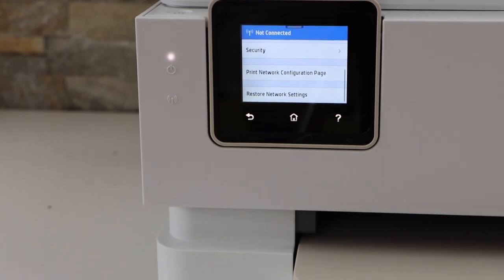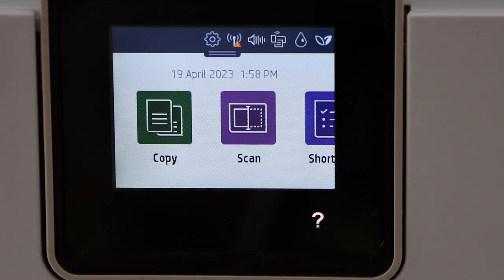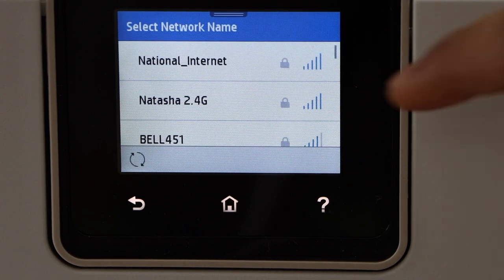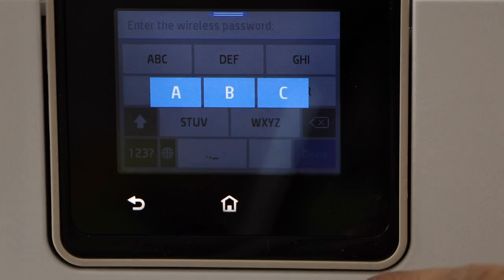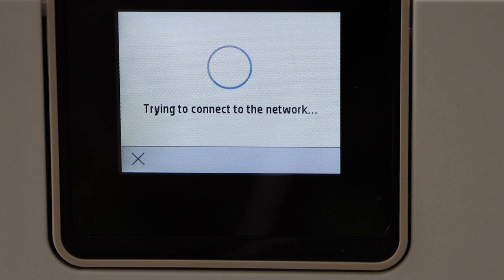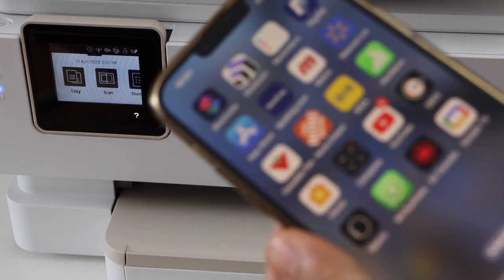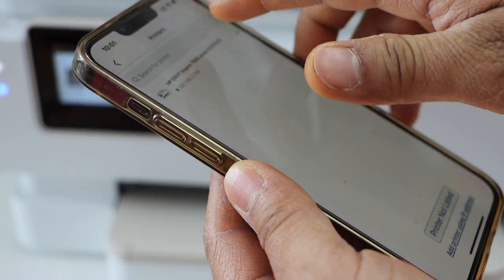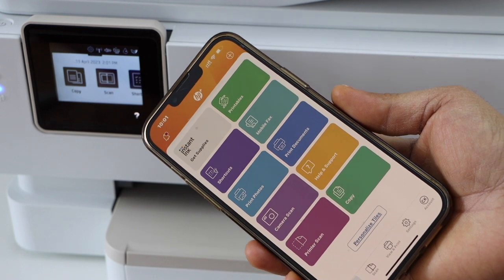HP Envy Inspire 7255e WiFi Setup, Connect To Wireless Network.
This video shows how to setup your HP Envy Inspire 7255e All-in-one Printer using iPhone for wireless printing and scanning.